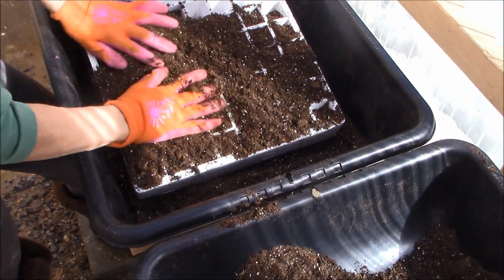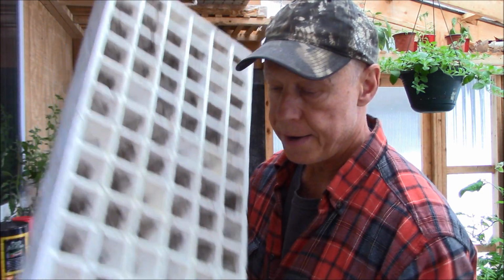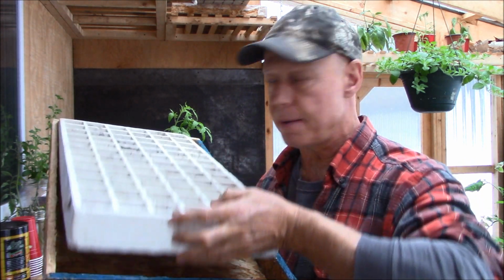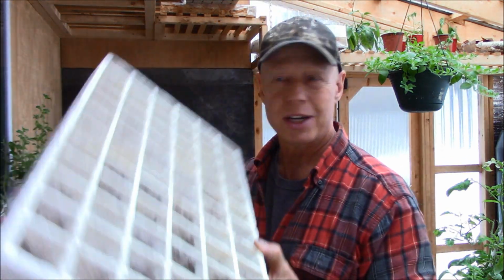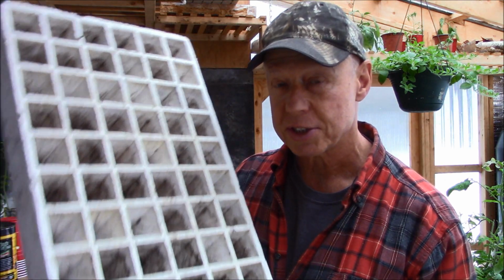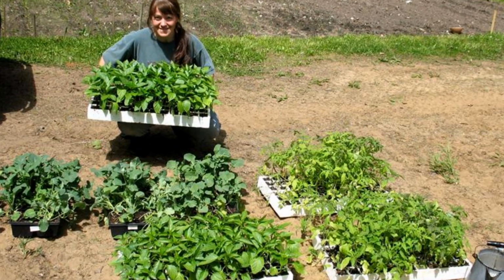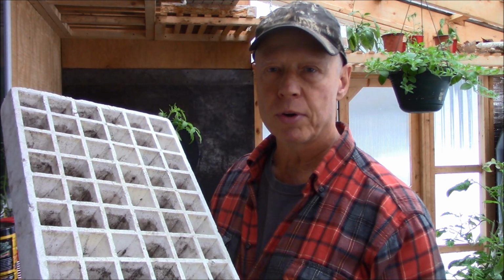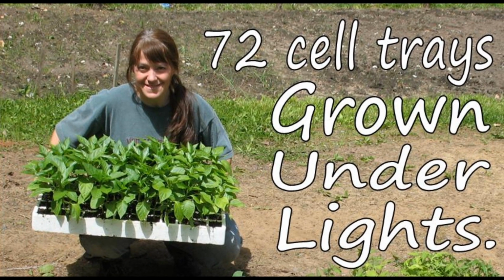HOW TO GROW VEGETABLES FROM SEED. A Guide For HYDROPONIC FLOATING SEED TRAYS. Gardening Tips.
In this episode I share our technique for starting seeds with floating Hydroponic seed trays. This method has worked very well for us and now our entire garden, including all our flower plants are grown from seeds started in floating trays.

Link to FLOATING SEED TRAYS: 128 Cell Trays